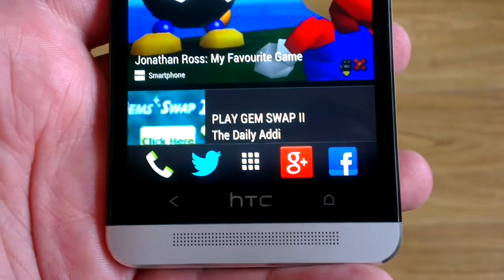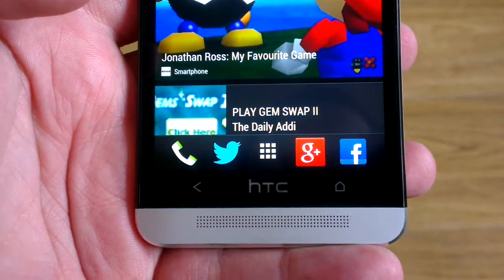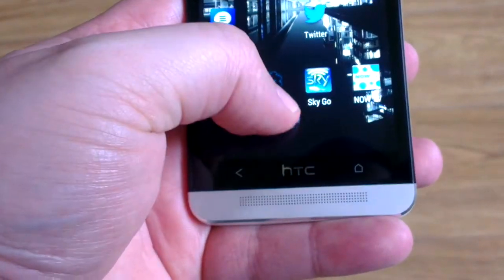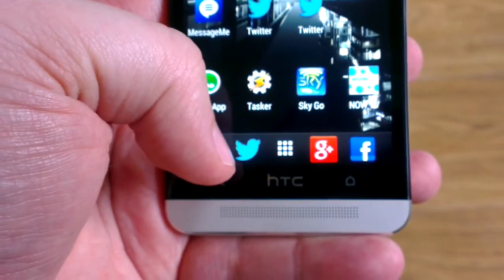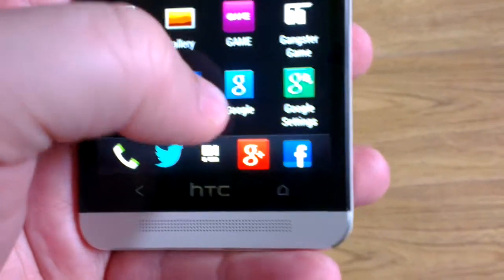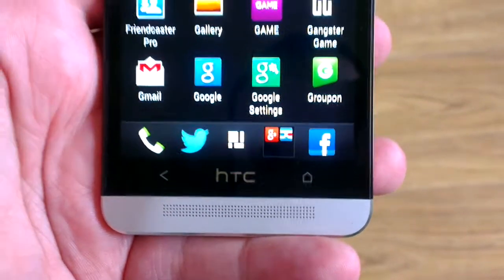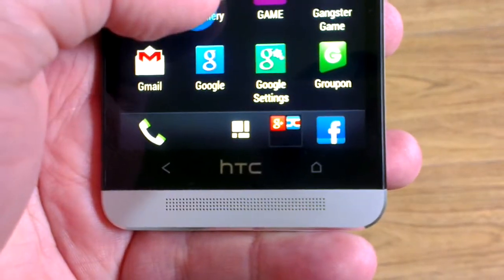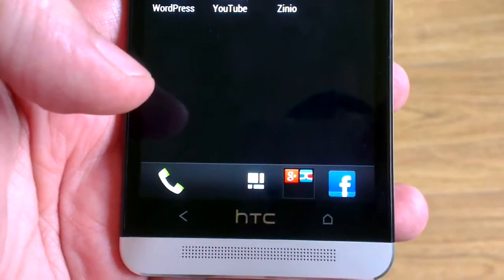How To: Edit The Appdock Apps on the HTC One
John show's how to edit the app dock applications on the HTC following the changes made for HTC Sense 5